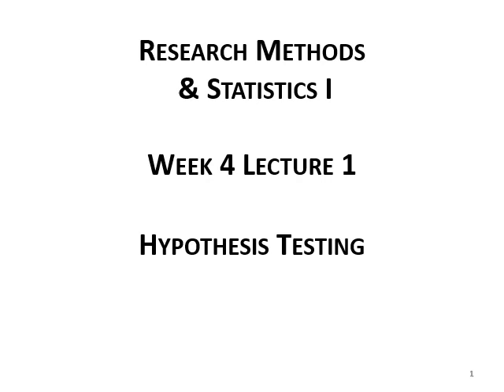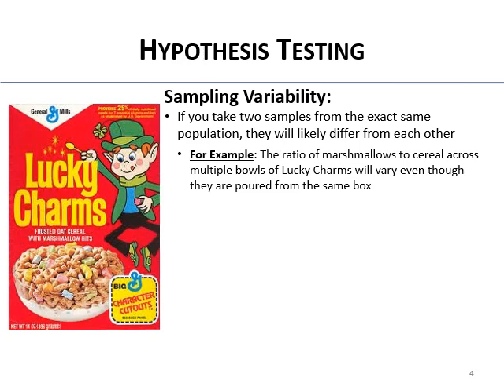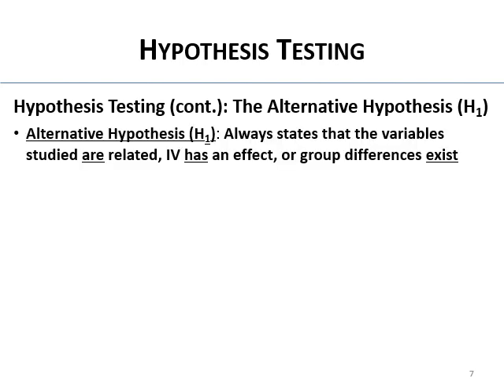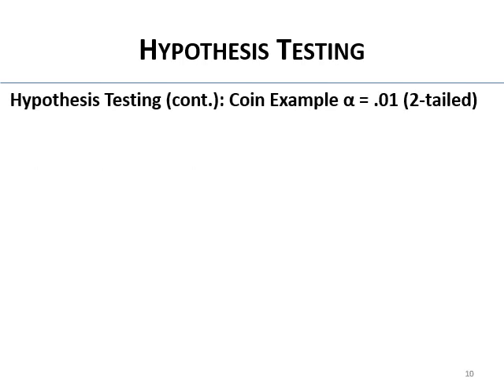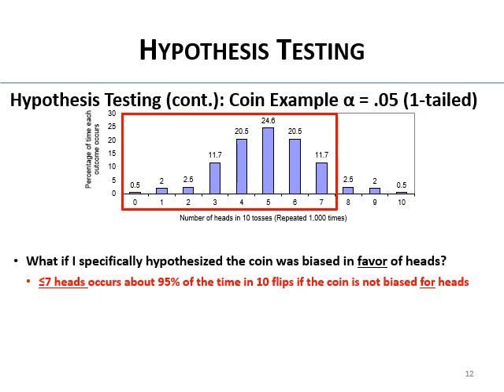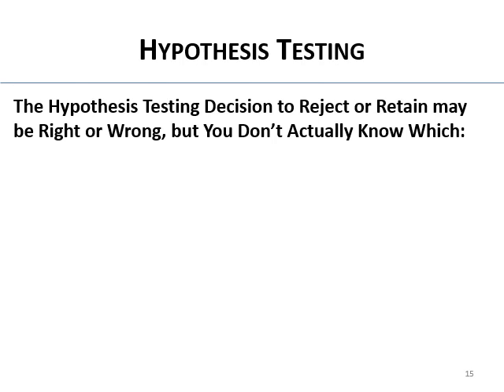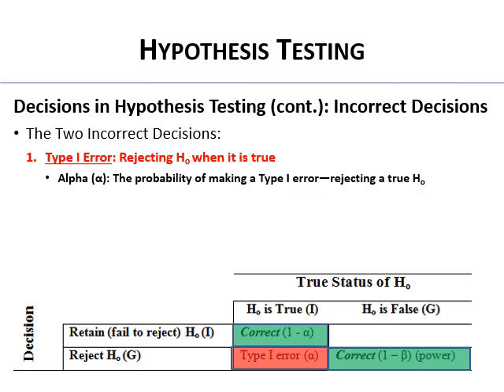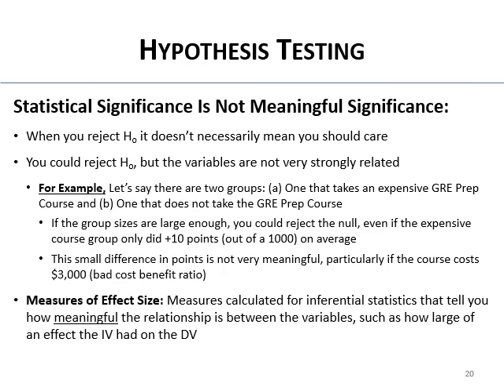Week06 Lecture 01 Hypothesis Testing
introduction to & foundations of probability; the binomial distribution; probability & the normal distribution; sampling distributions, Central Limit Theorem; standard error of the mean; confidence intervals; one- versus two-tailed probability; hypothesis testing; Type I & II error; power